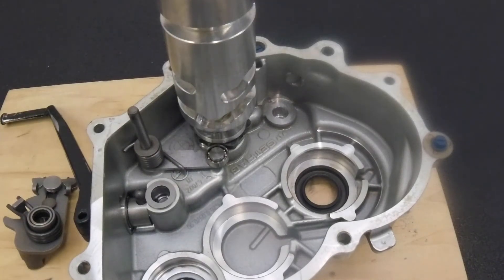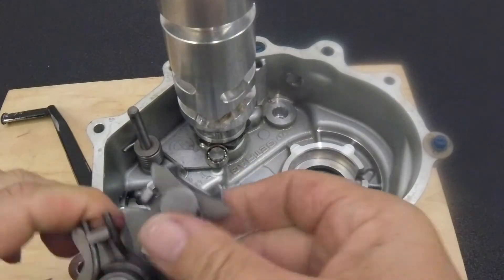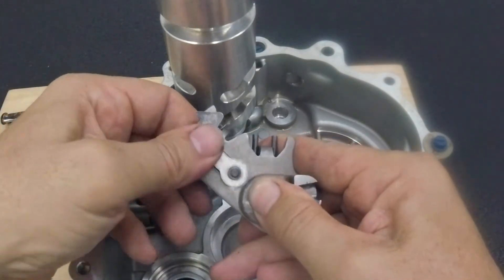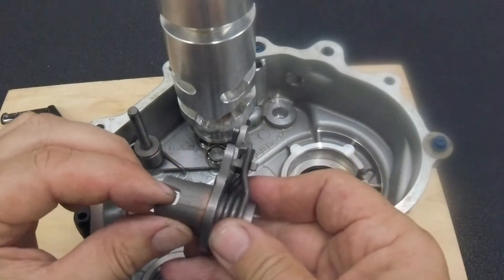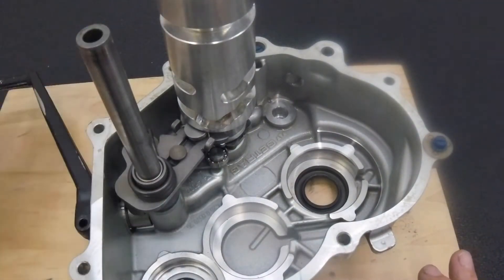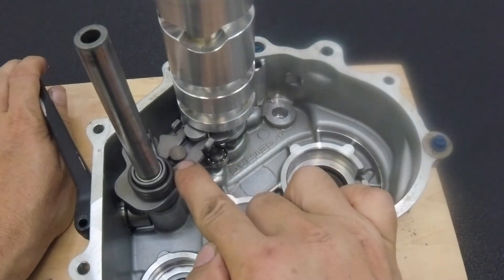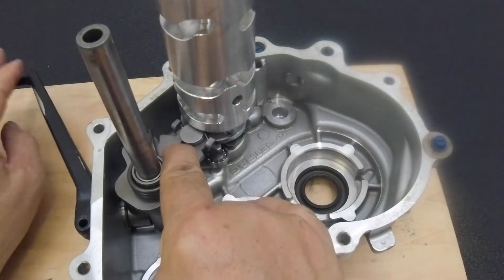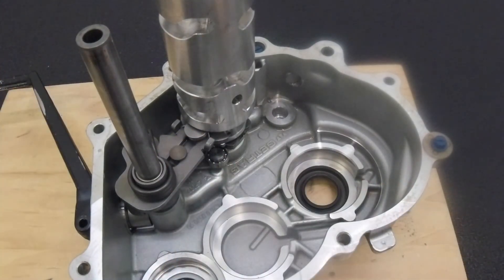R1200 shift problem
See how the shift mechanism in the R1200 transmission works. A sticking shift pawl prevents shifting completely, leading to a major repair for a pretty simple issue.

Terminology correction: early in the video I refer to the problematic part as the detent mechanism, but that's not right. It's the selector mechanism, AKA the pawl or ratchet.